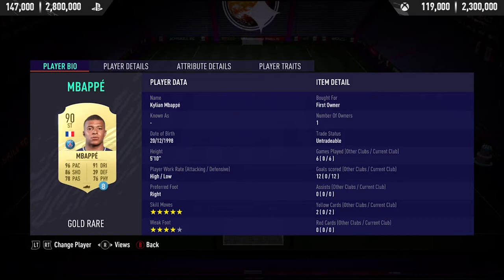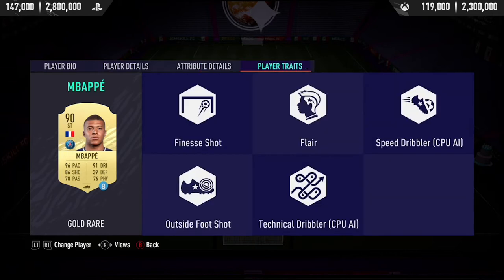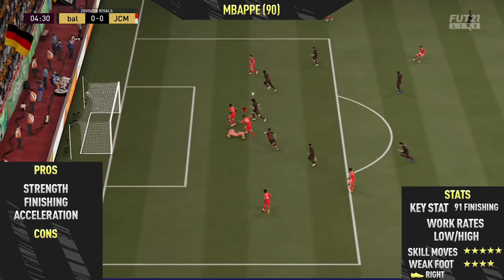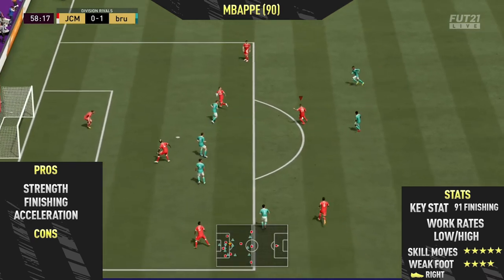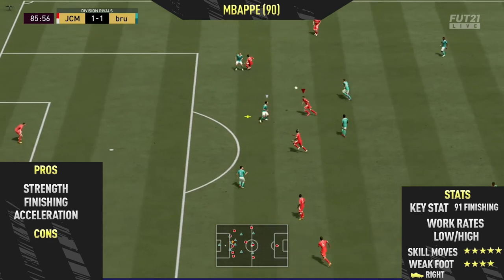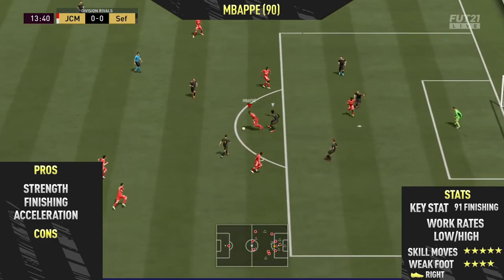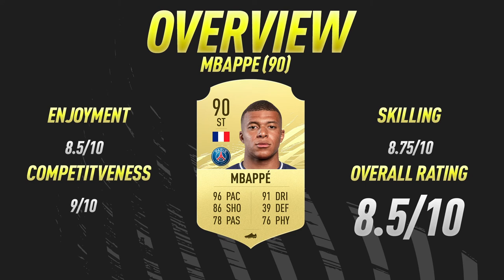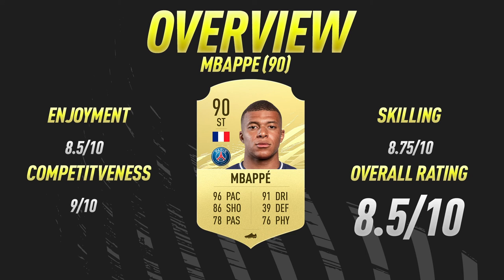FIFA 21: Mbappe (90) Review - FIFA 21 Player Review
Welcome back to a brand new FIFA 21 playerr review on my channel, in today's video I review 90 rated Kylian Mbappe. I talk about his pro's / con's whilst showing you the best goal's I scored with him.